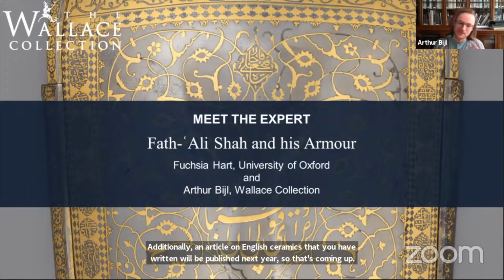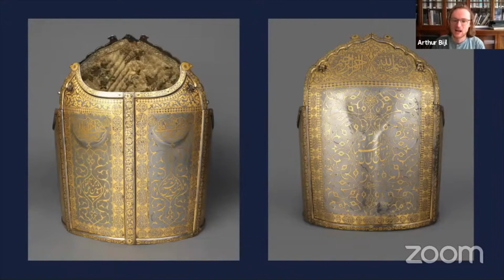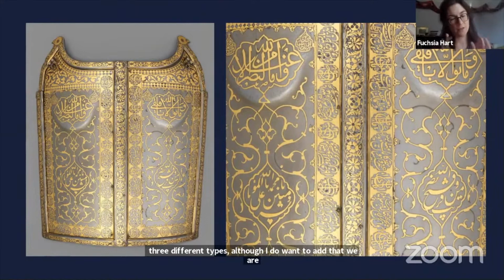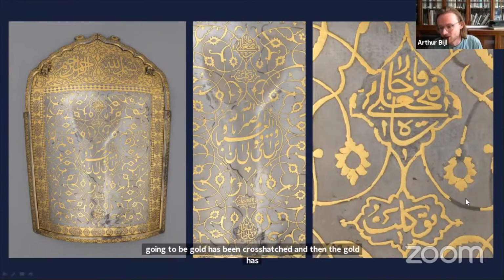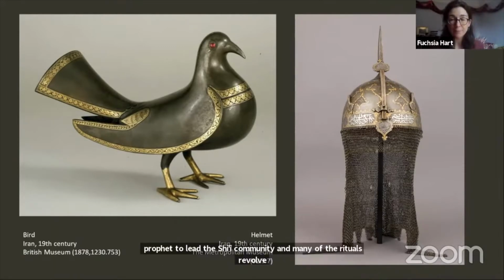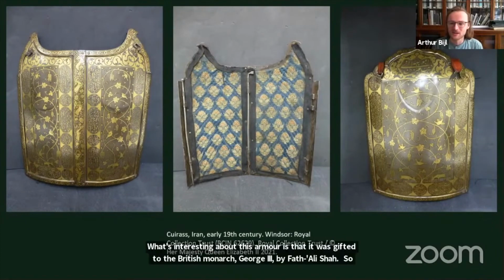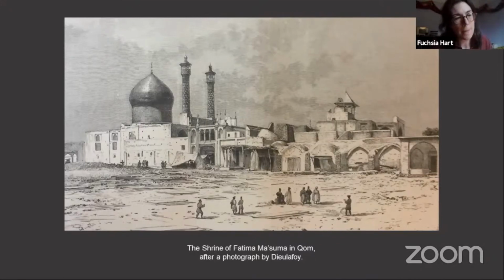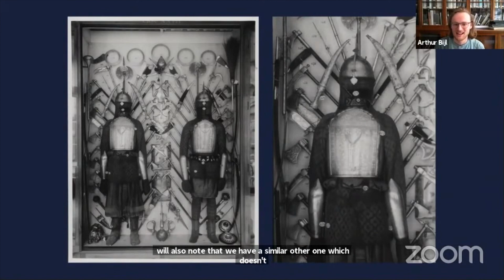Meet the Expert: From the Guarded Domains of Iran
Join Arthur Bijl, Hutton McRoberts Assistant Curator of Ottoman, Middle Eastern and Asian Arms and Armour at the Wallace Collection and Fuchsia Hart of the University of Oxford for a conversation about an exceptional body armour bearing the name of Fath-’Ali Shah Qajar and the complex role traditional arms and armour played in early nineteenth-century Iran. Often overlooked as an art form, fine arms and armour formed an important part of Iranian cultural life. This fact is reflected in a lavish example of the art now in the Wallace Collection.

Fuchsia Hart specialises in the arts and architecture of Iran, with a particular interest in the material culture of the reign of Fath-‘Ali Shah Qajar (r. 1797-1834). Her PhD thesis explores royal use and patronage of the major shrines of Iran and Iraq during his reign.